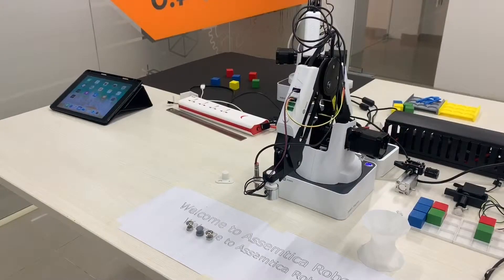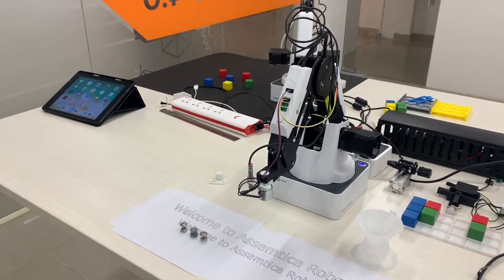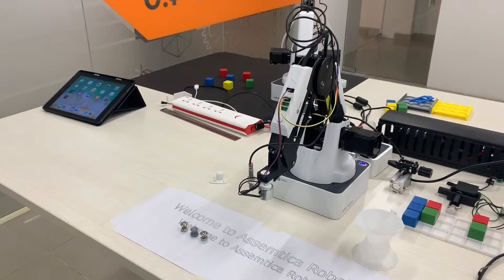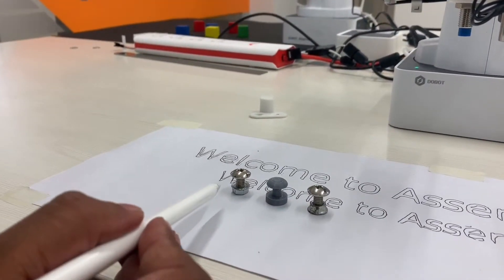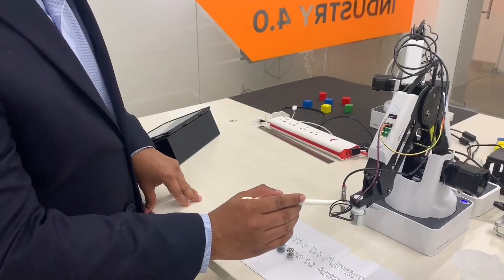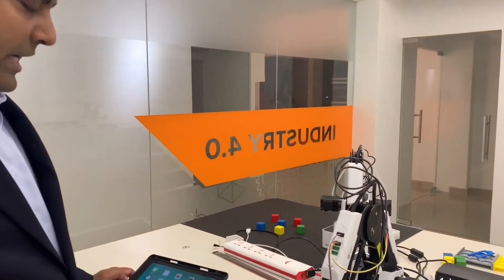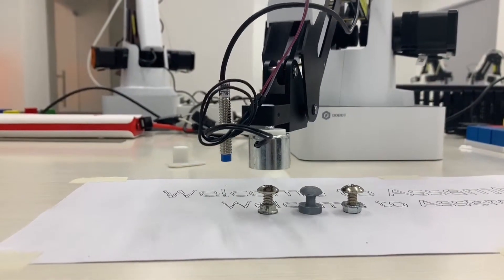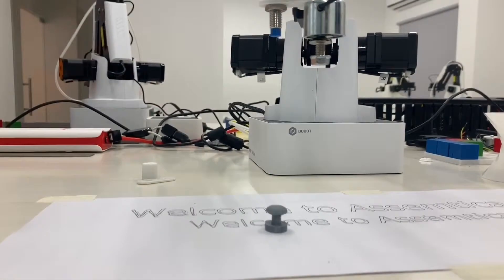Sensor Integrated End Effector for Dobot Magician Robot arm using 3D Printed Jig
Integrated end effectors comprise of multiple sensors and end effectors assembled onto a single jig. Here we showcase inductive sensor integrated electromagnetic end effector for Dobot Magician to detect iron objects and pick them up. Jig for inductive sensor and  electromagnetic end effector was designed, 3D printed, assembled and Robotic programming for pick and drop was done at Assemtica Robotics.

Design hardware: Apple iPad 2018 and Apple Pencil
Design software: Shapr3D
3D Printer: Flashforge Inventor II
Robot: Dobot Magician
Inductive Proximity Sensor: Shomy OOTDTY M8 2mm DC 5V NPN NO LJ8A3-2-Z/AX-5V
Electromagnet: Generic GNRC_6 11Lb DC12V Holding Electromagnet Lift Solenoid